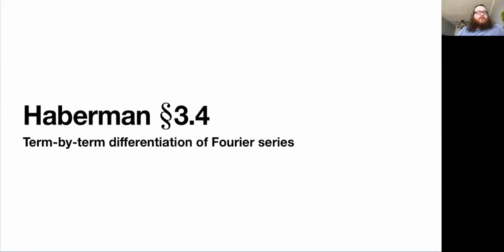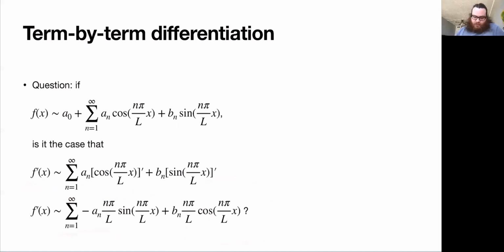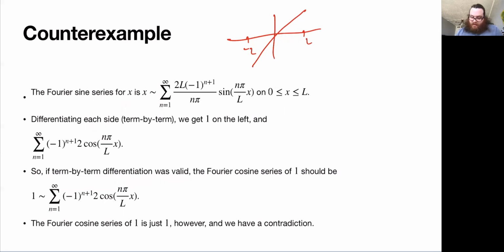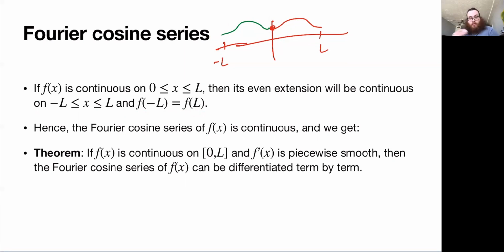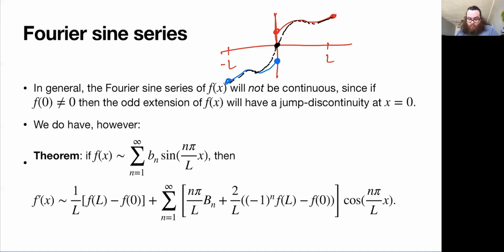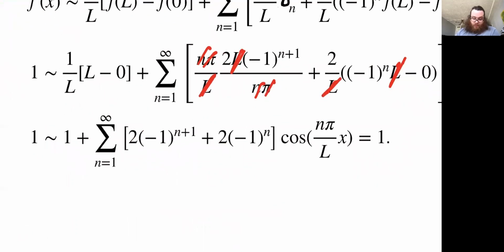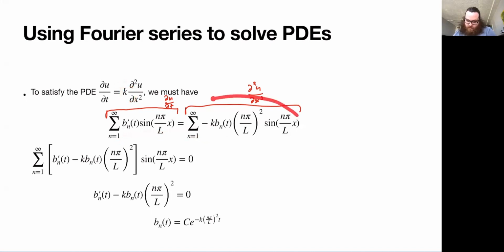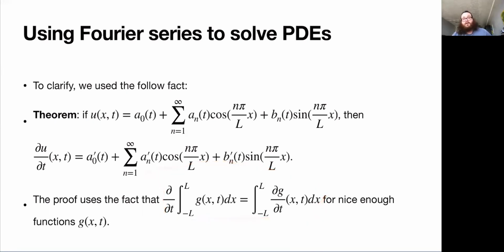Haberman 3.4 - Differentiation of Fourier series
0:00 Introduction
1:36 Term-by-term differentiation
9:13 Derivatives of even and odd functions
13:20 An example
17:31 Main theorems
20:07 Differentiating cosine series
22:41 Differentiating cosine series, example
26:29 Differentiating sine series
31:14 Differentiating sine series, example
37:12 Method of eigenfunction expansion
41:52 Solving for the series coefficients
48:21 Differentiating coefficients of a Fourier series